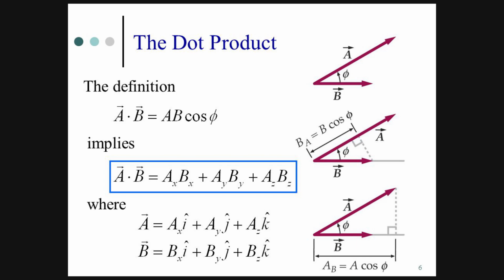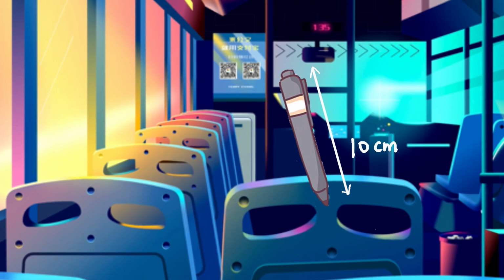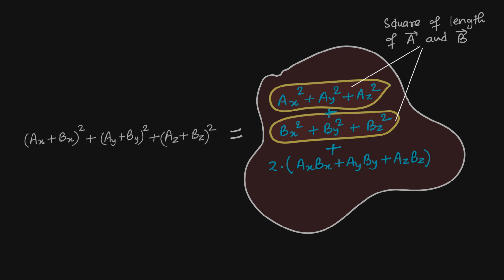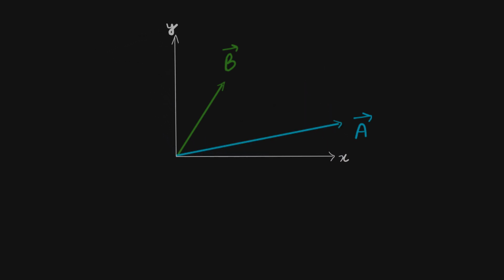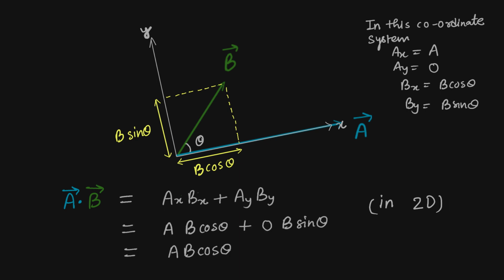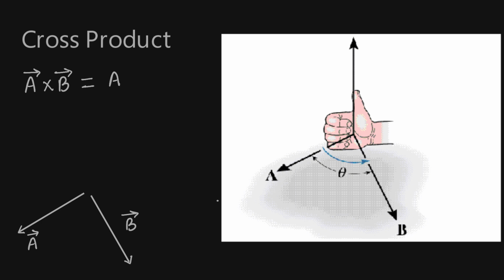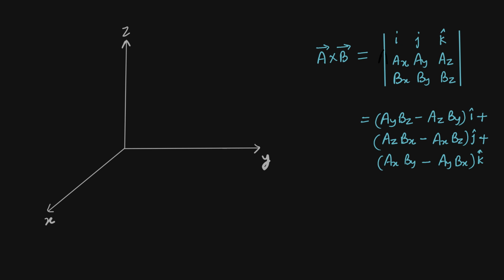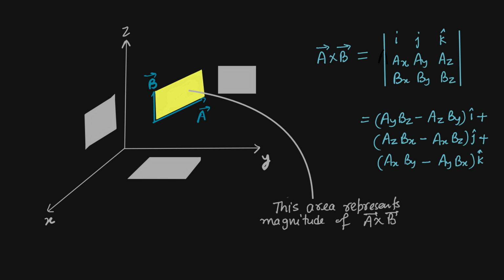The idea of Dot Product and Cross Product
Video covers a significant of Dot Product and Cross Product

Sunyamekam is a channel about animating Physics, Maths, Science.

If you are new to channel and want to see more, a good place to start is from here: